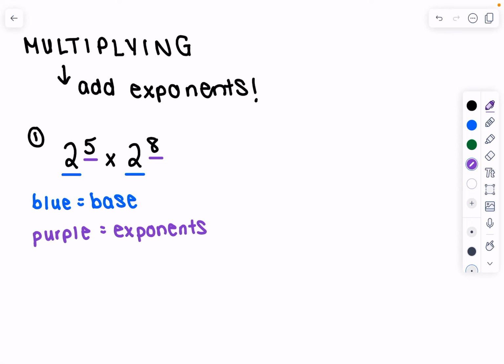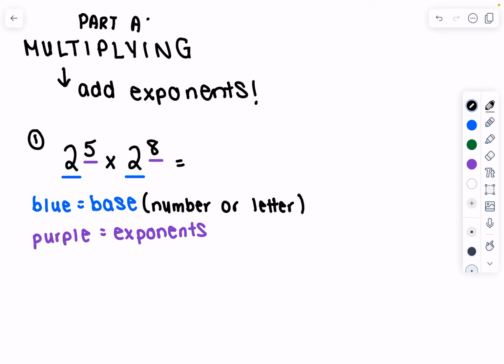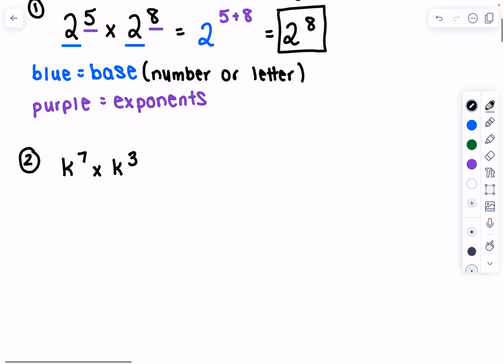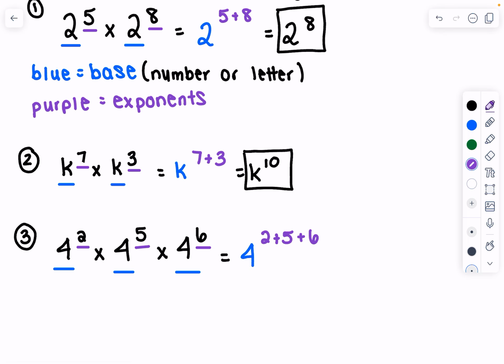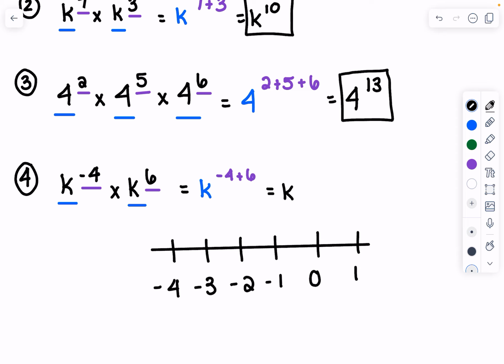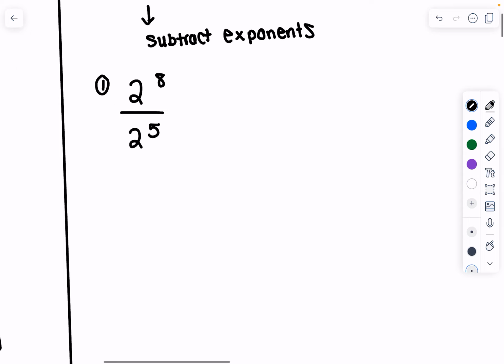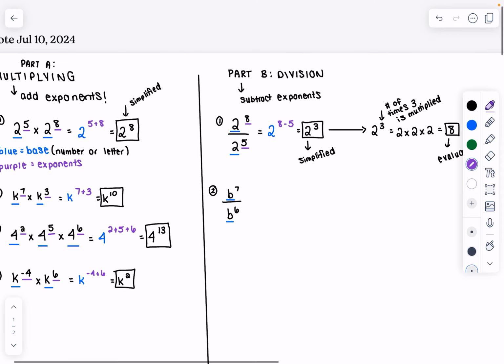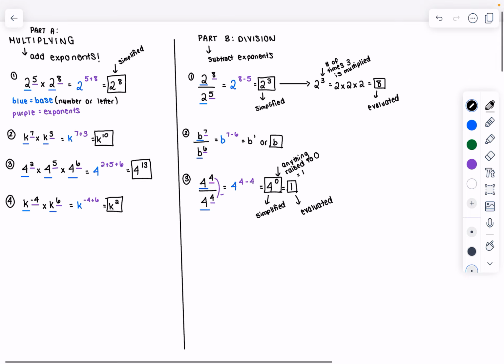Multiplying and Dividing Exponents